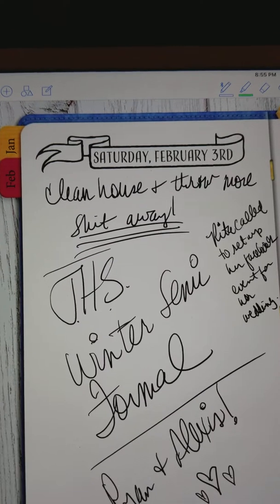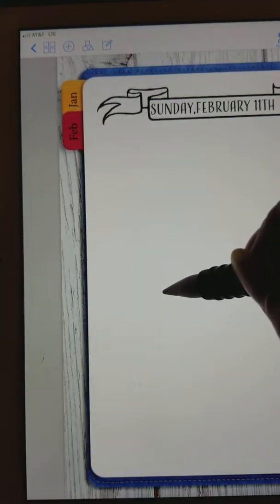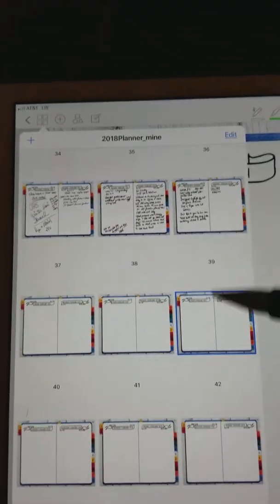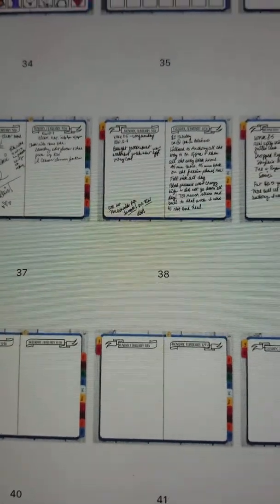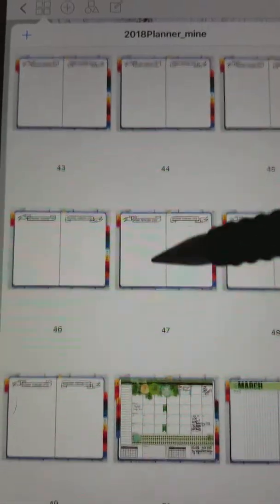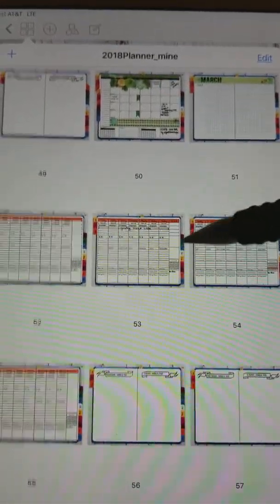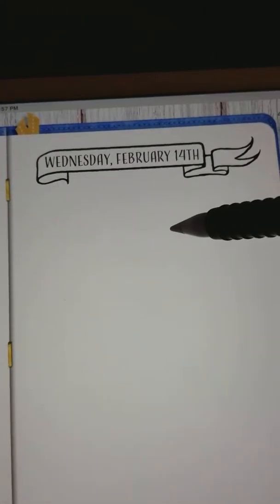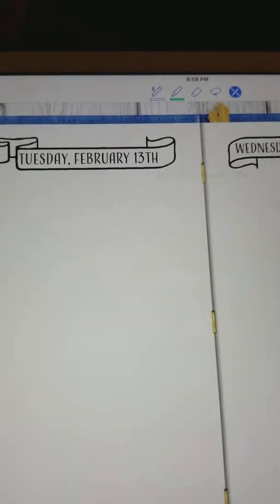Questions answered.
Using the 2018 Bright Year Digital Planner. Please excuse my nosey dog and her breathing on my phone. Lol